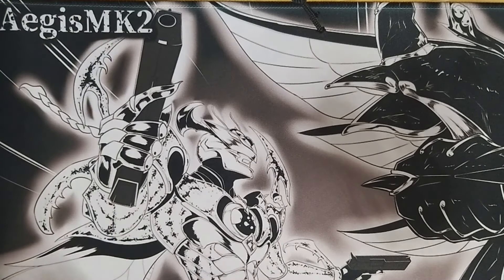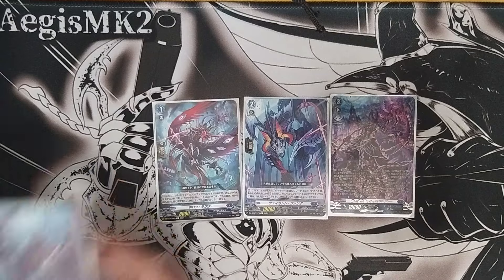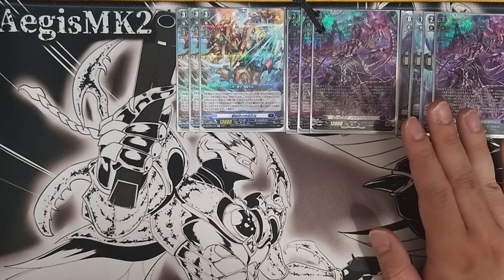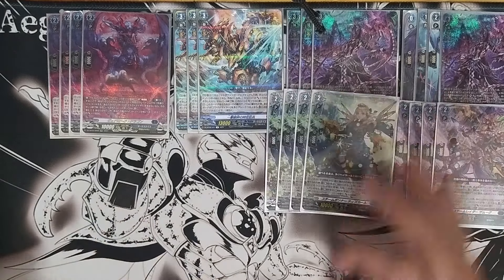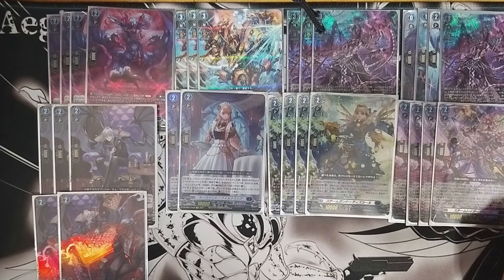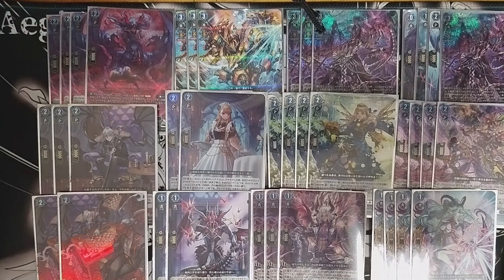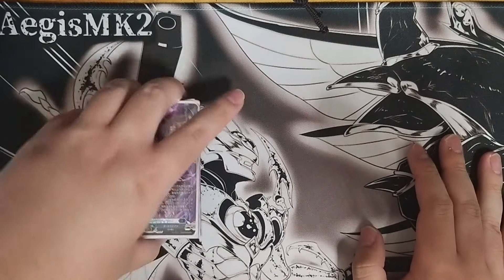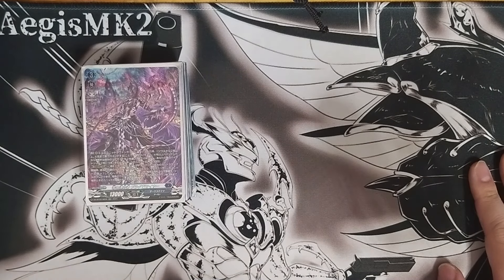CardFight!! ヴァンガード Blangdmire deck profile (DZBT04 version)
It is a deck that I feel I'm not good at but with good potential!

Support me these links:
My Metal Cards
valid for 5usd off flat for every order